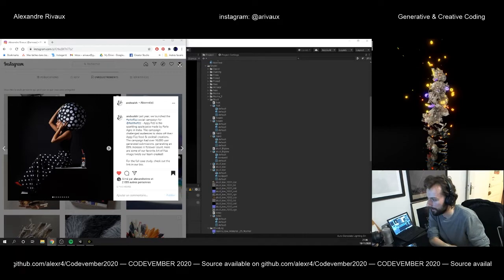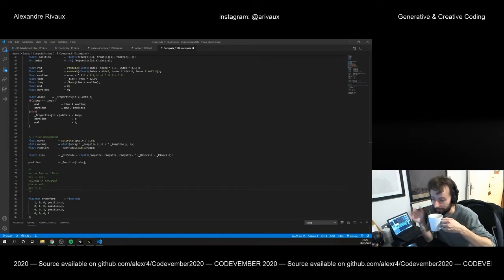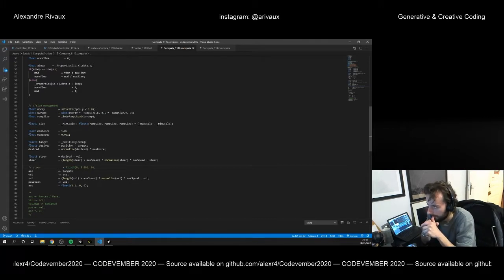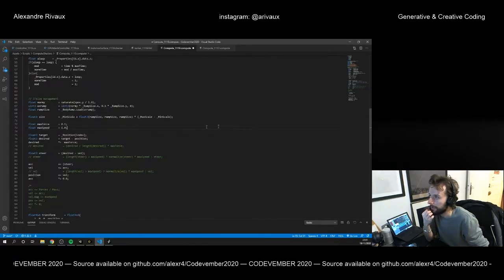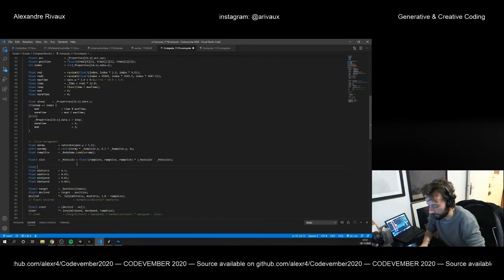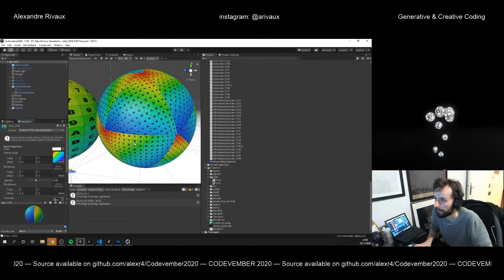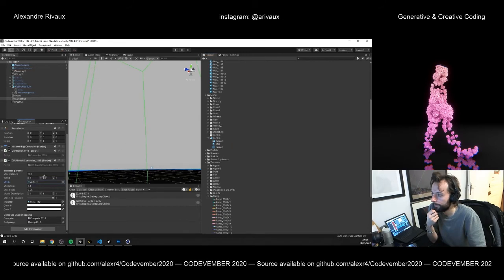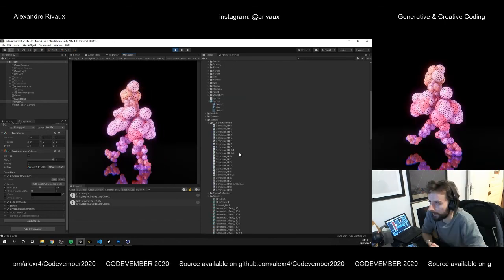Codevember 2020 [STREAM SESSION 19]